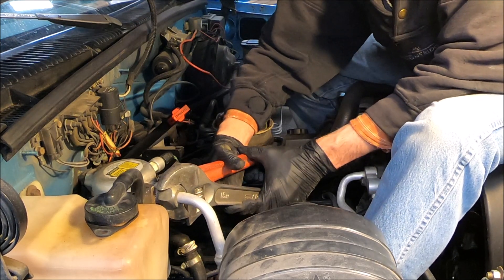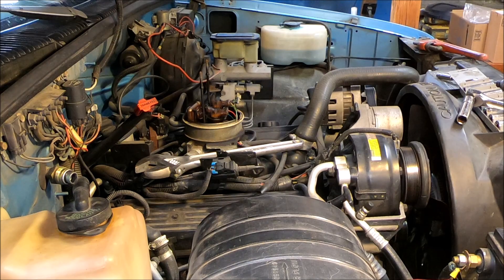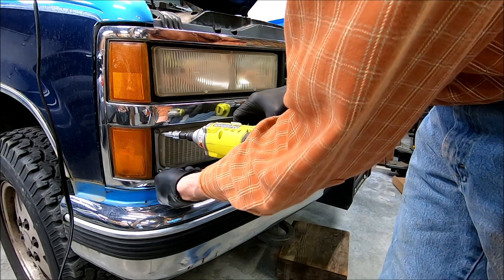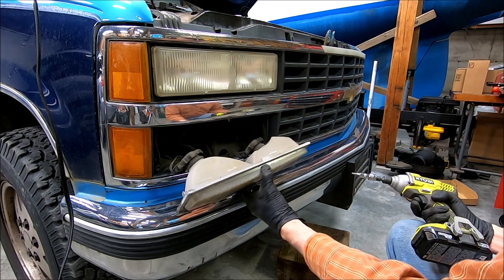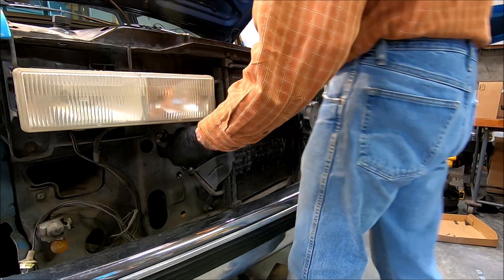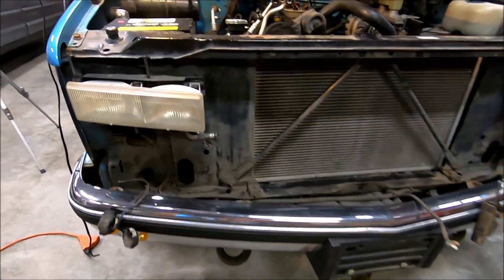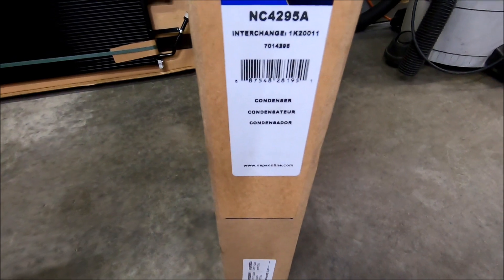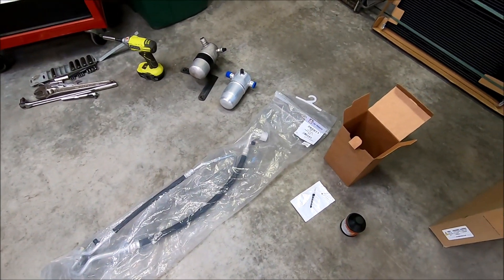1993 Chevy Silverado Ac Conversion: R12 To R134a Part 1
Part 1 of my AC conversion from R12 to R134a. In this video I show what parts I removed from the truck and how I removed them. This is a 1993 Chevy Silverado K2500 4x4.